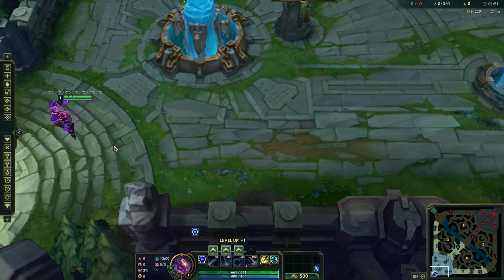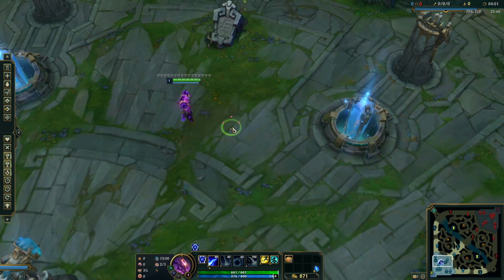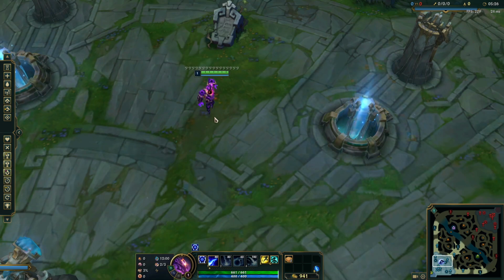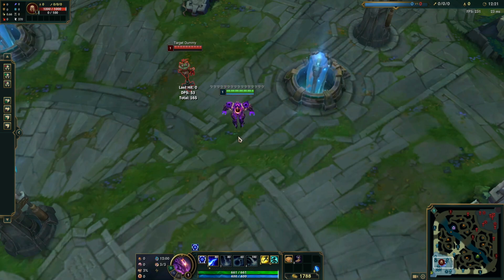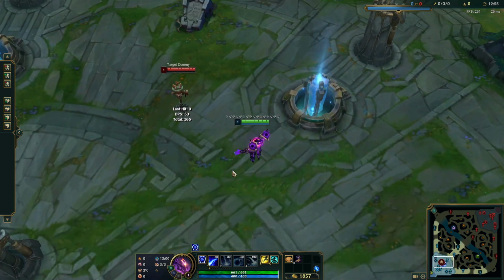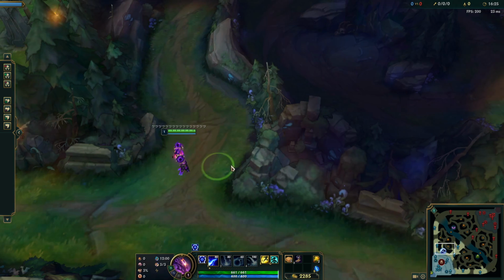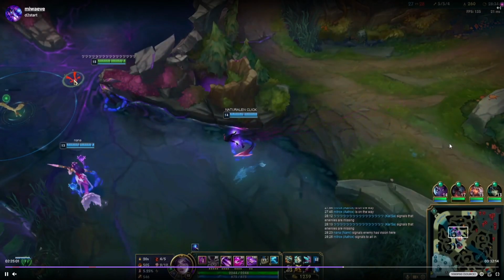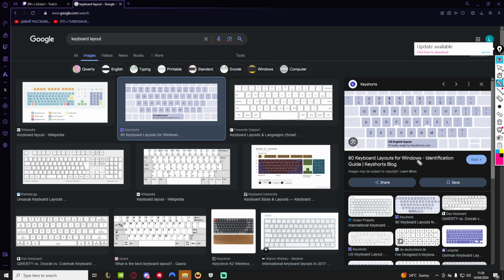Camera control; WASD vs Mouse Vs Locking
Dm for coaching (20 per session - any role)